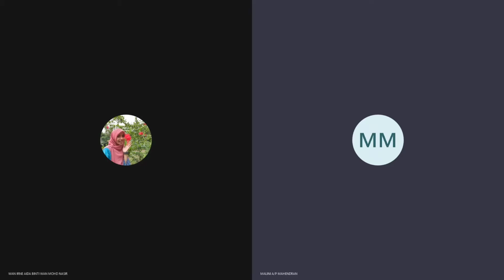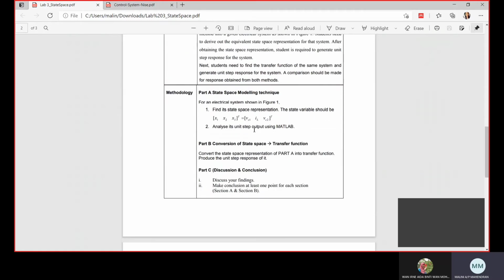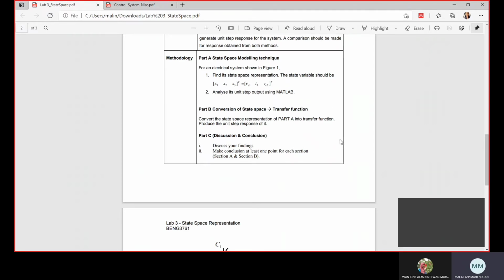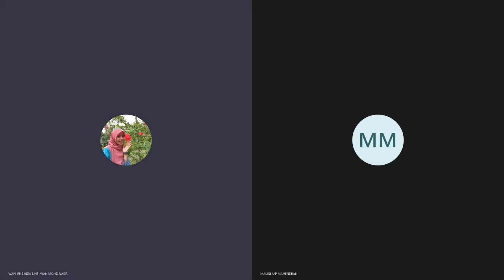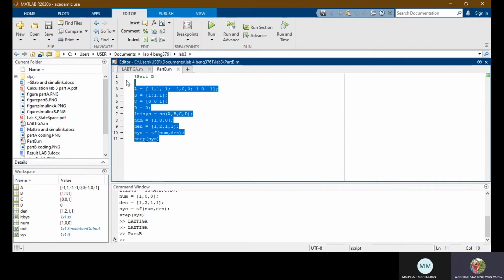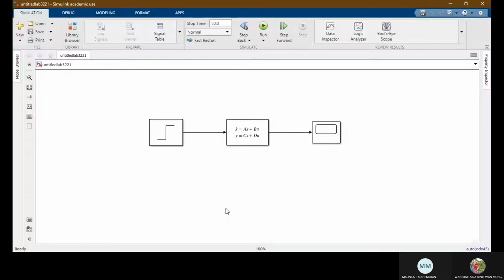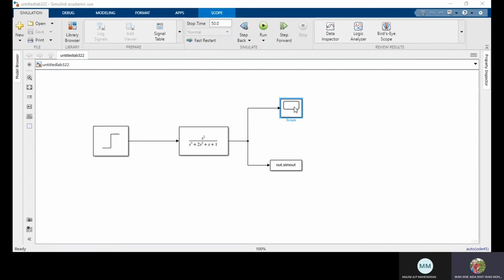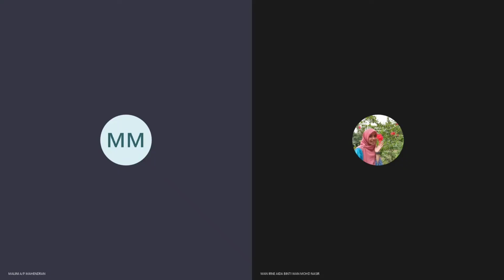LAB 3 - STATE SPACE REPRESENTATION